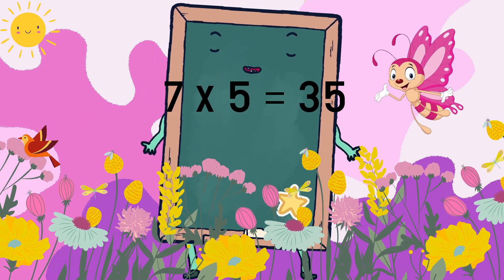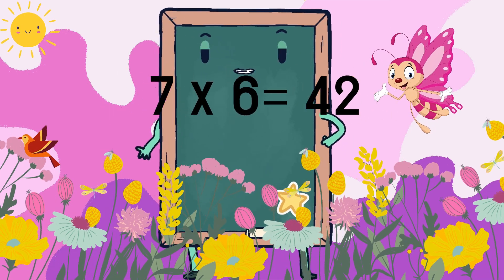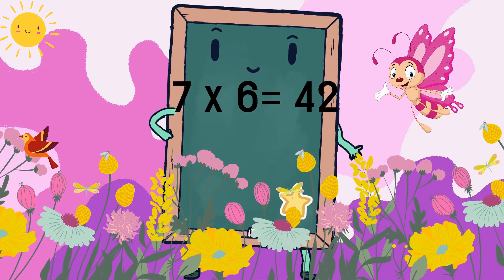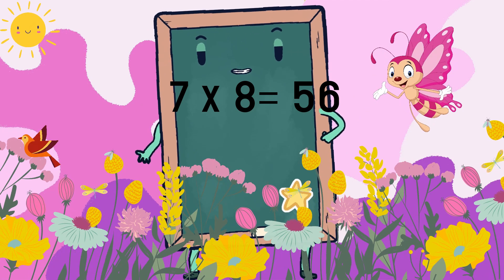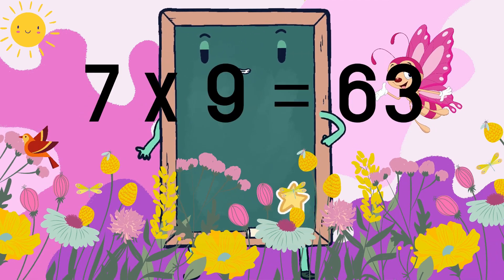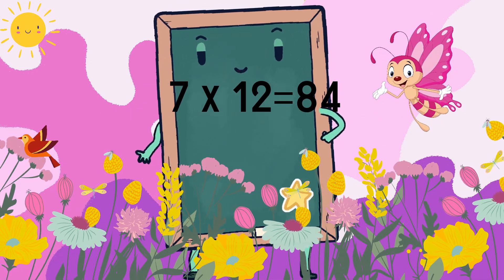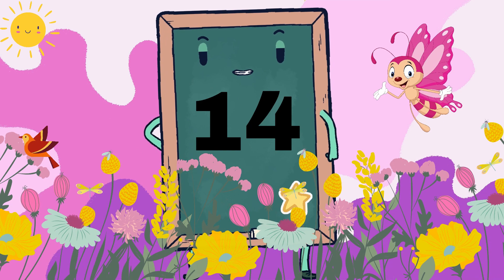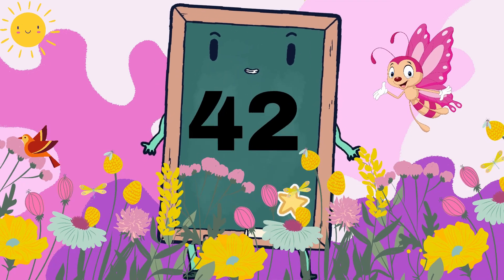Table Of 7